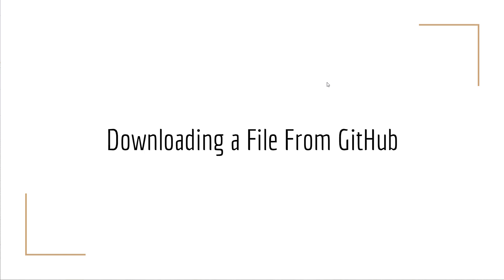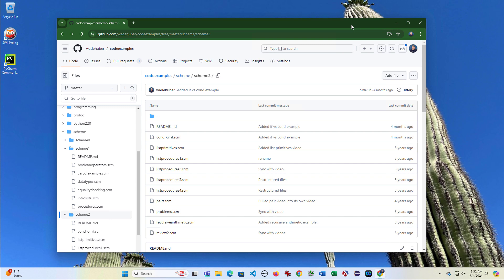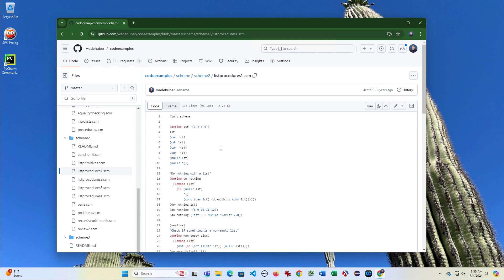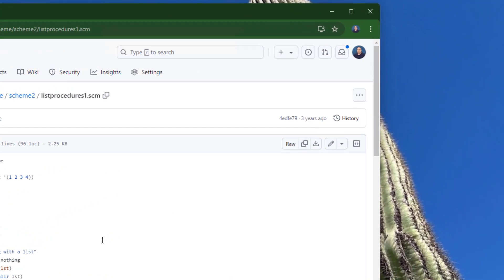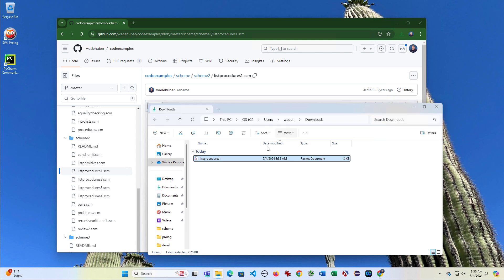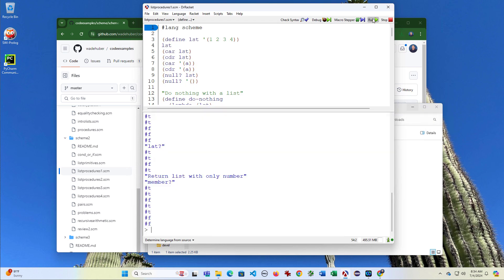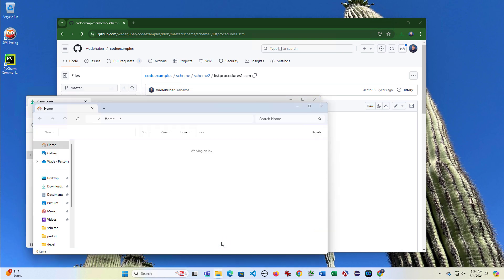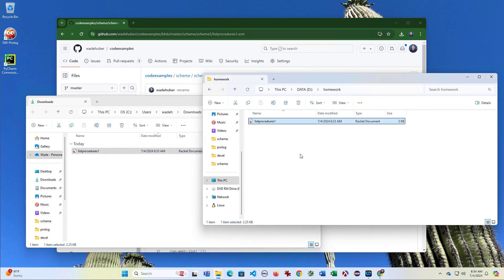Downloading a Single File from GitHub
You can download an entire GitHub repository with "git clone", but sometimes you just want one file

0:04 - The GitHub repo with the file we want to download
0:11 - Looking at the file we want to download on GitHub
0:25 - Downloading the file
4:46 - Editing & running the file
0:59 - Copying the file to a new folder